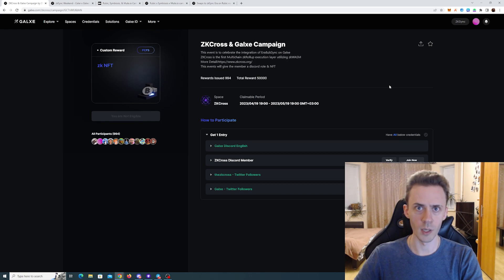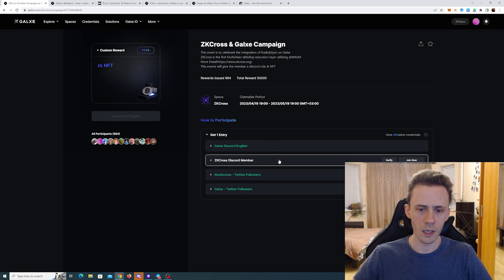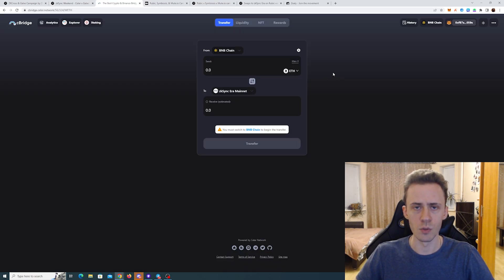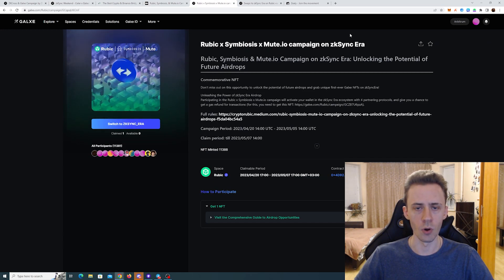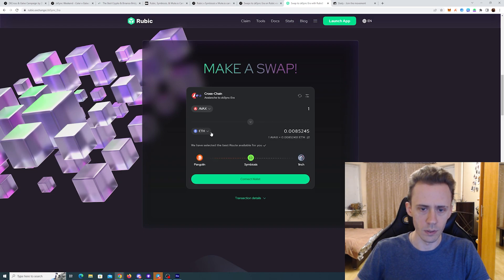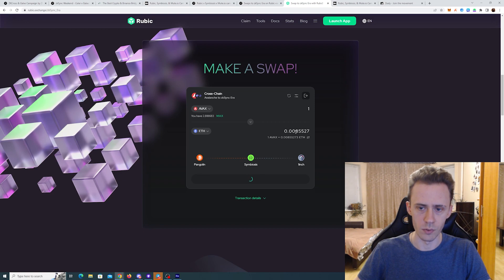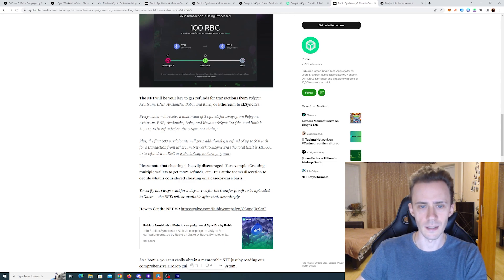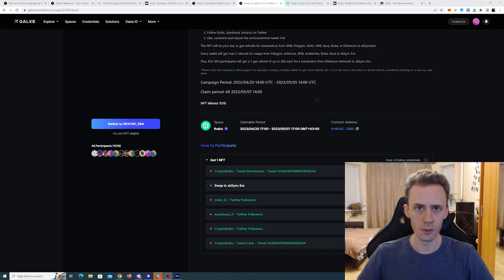Galxe Campaigns for zkSync Airdrop Hunting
Updated version of zkSync Airdrop Hunting coming soon.
Current campaigns on Galxe related to zkSync:
00:00 - Intro
00:20 - ZKCross
01:19 - Celer
02:04 - Rubic x Symbiosis x Mute.io
04:51 - Conclusion